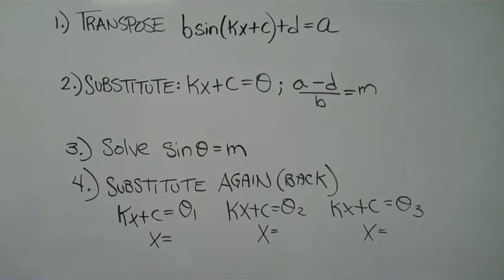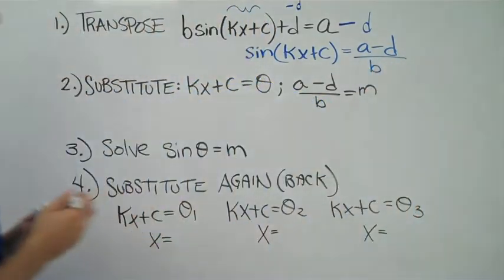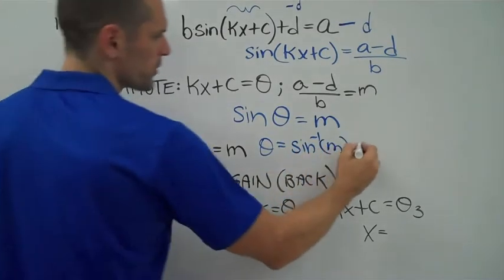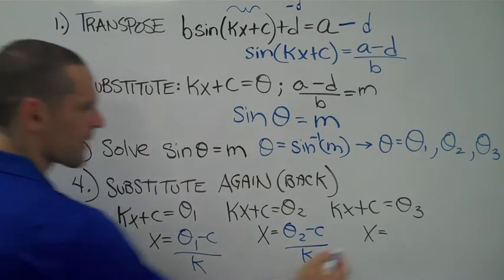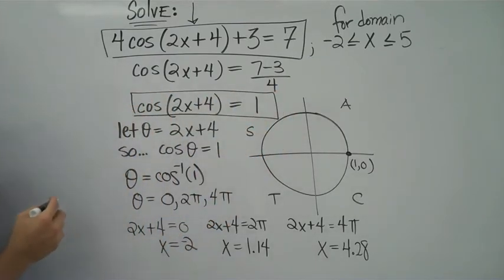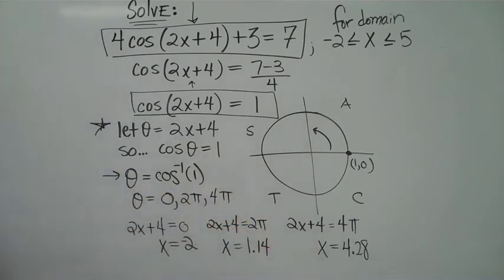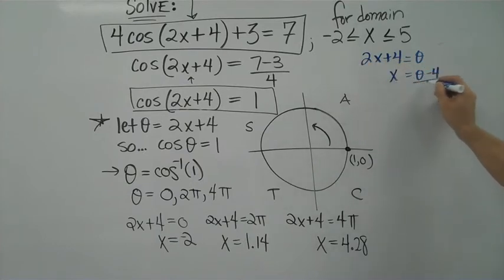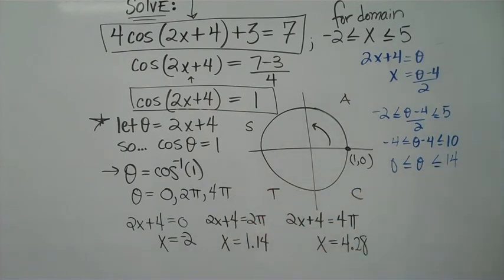Trigonometry 18 Solving Trig Equations III